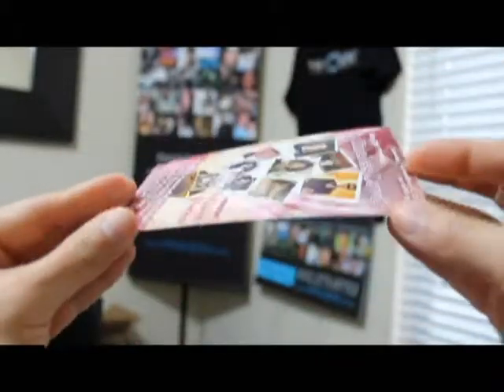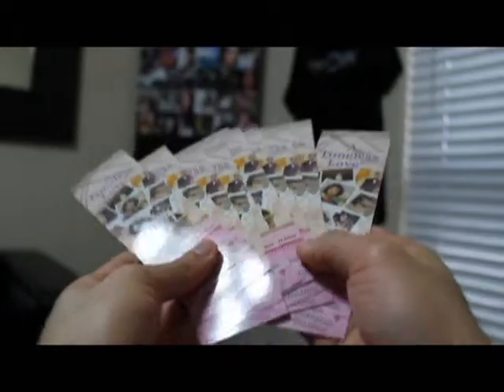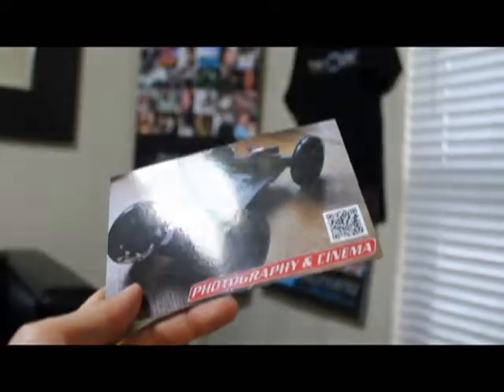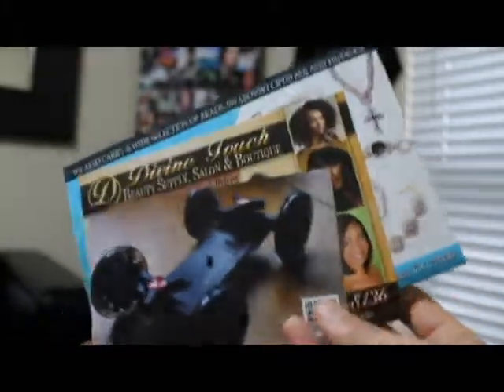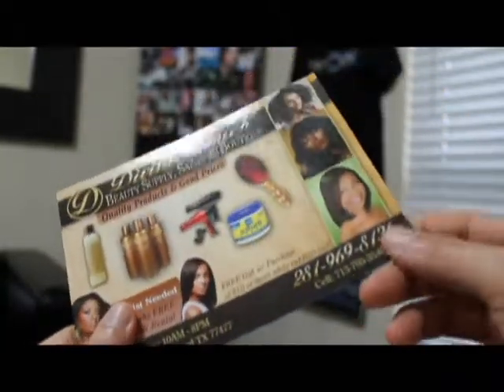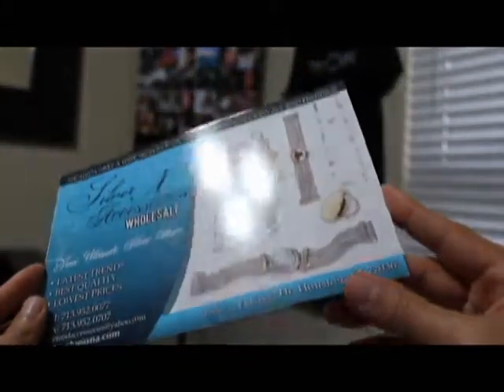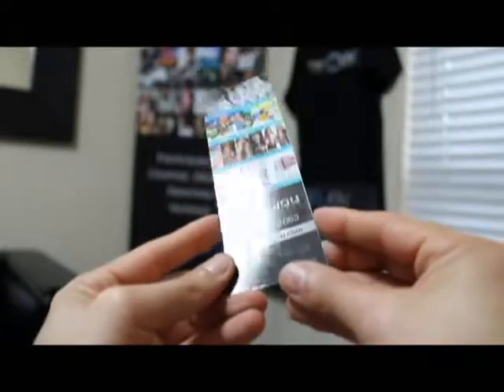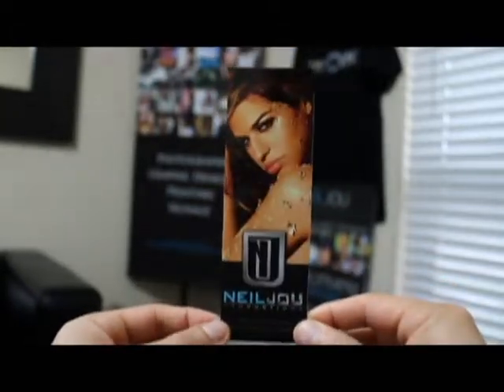Postcards / Flyers | Neil Jou Productions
Postcards / Flyers 16pt stock printing is the ideal way to target residential or business customers even when they are not at home. Mail our vibrant, full color door postcards in mailboxes to obtain instant attention for an amazingly affordable price. We Carry UV Coating, Matte, UV coating front and no UV back postcards

Neil Jou Productions, Inc.